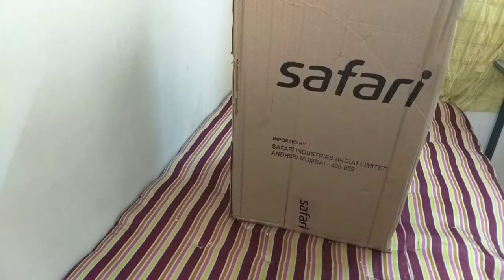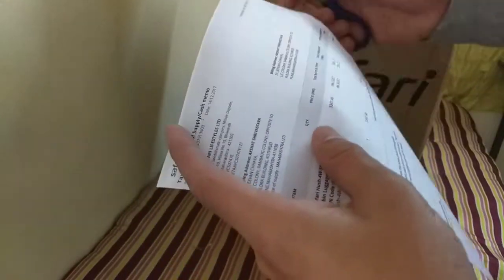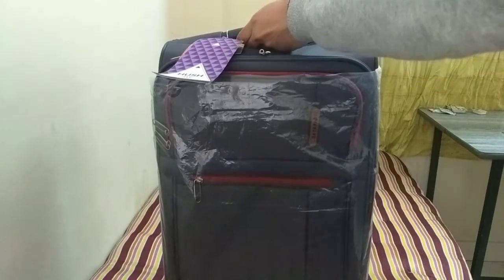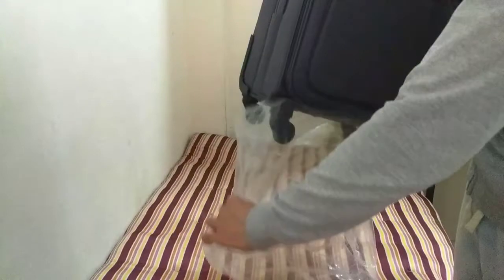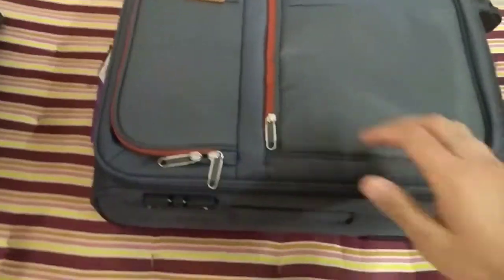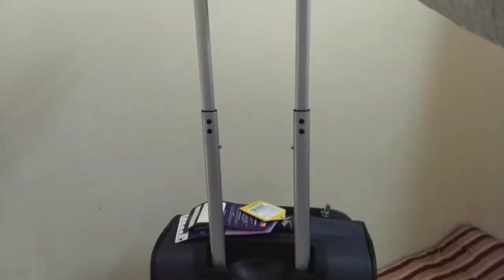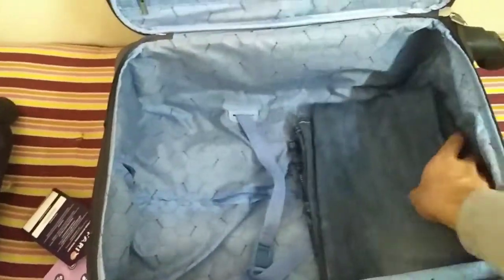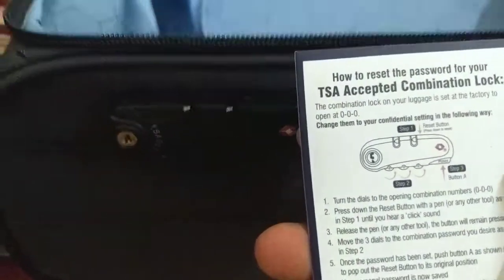Safari Hush-4W-55-Blue | Paytm Unboxing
Welcome Hush 4W! This Safari Spinner With Its Young Look And Premium Fabric Makes For A Perfect Travel Companion. This Luggage Is Not Only Stylish But Also Durable. It Is Equipped With Soft Padded Handles And 2 Spacious Compartments. The Case Also Has An Expandable Feature To Pack In More, Internal Zippered Pockets For Organization And A Fitted TSA Lock, Assuring Additional Security To Overseas Travelers. It Is Affordable, Stylish And Durable. It Is Additionally Covered By Safari s 5 Years International Warranty.